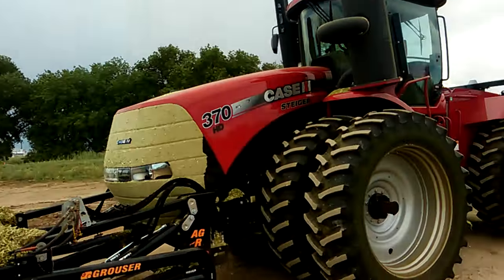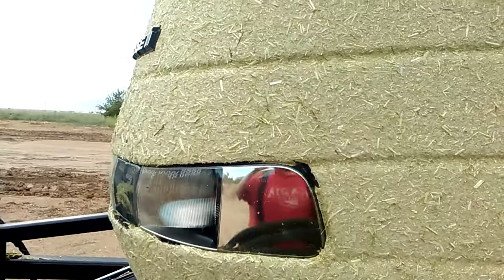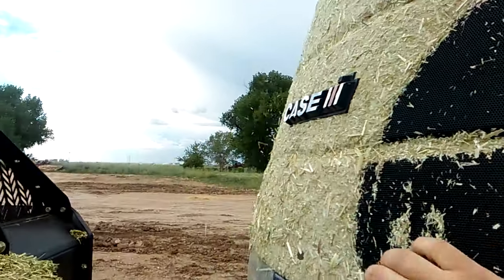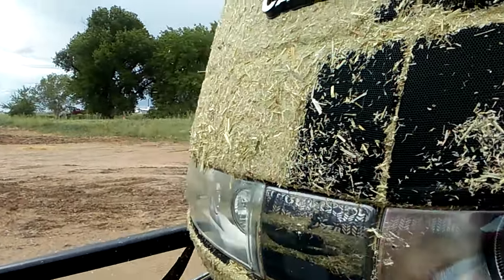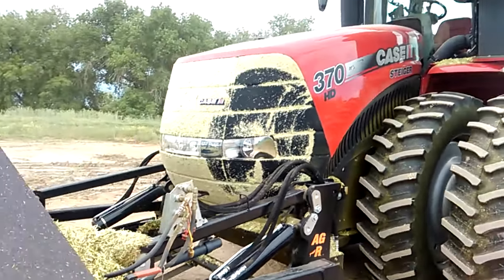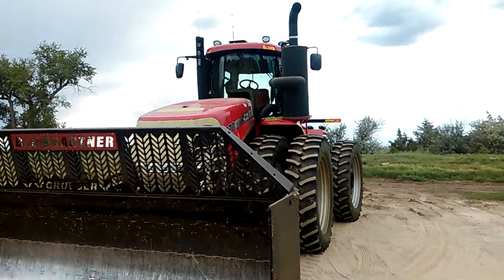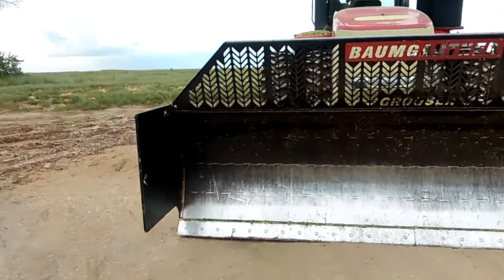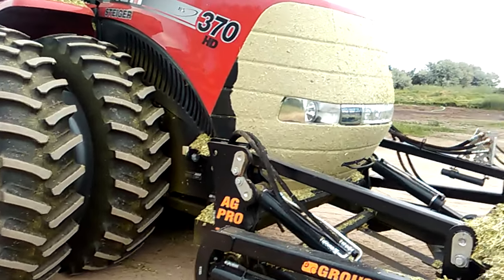Uncle Jay high speed dozer case 370 HD getting hot